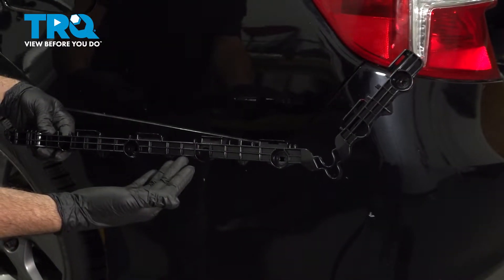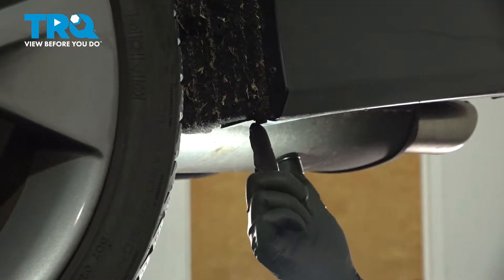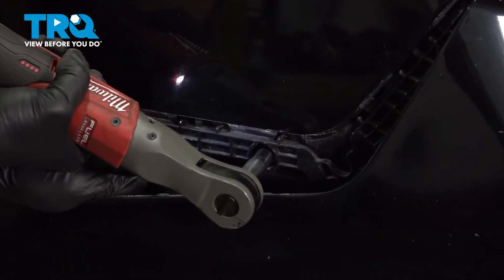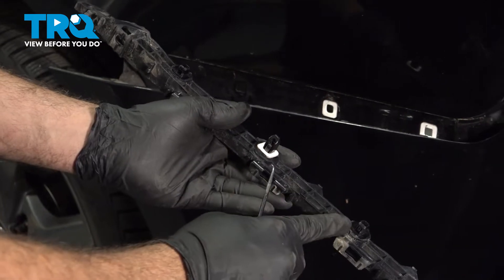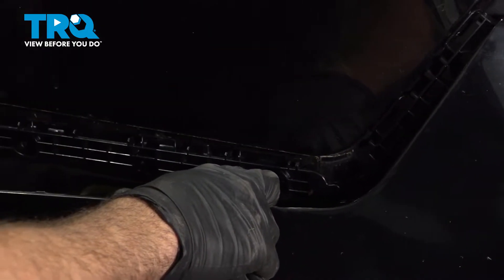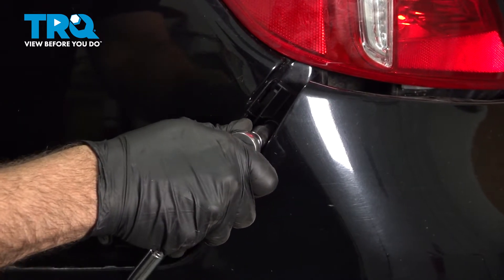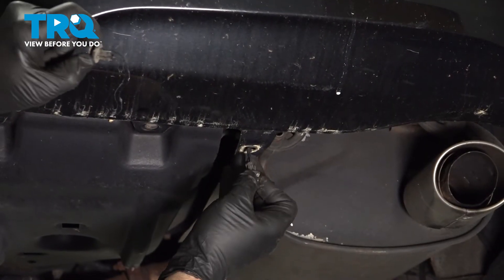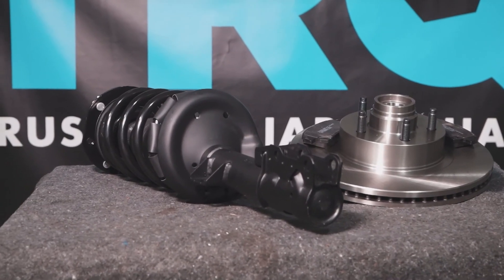How to Replace Rear Bumper Bracket 2012-2017 Toyota Camry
This video shows you how to install a bumper bracket on your 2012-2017 Toyota Camry.

This repair was done on a 2013 Toyota Camry SE 3.5L Sedan 4-Door FWD and the process should be similar on the following vehicles:
2012 Toyota Camry
2013 Toyota Camry
2014 Toyota Camry
2015 Toyota Camry
2016 Toyota Camry
2017 Toyota Camry